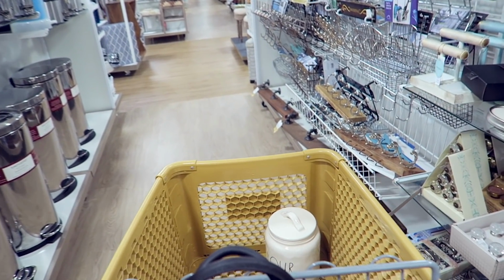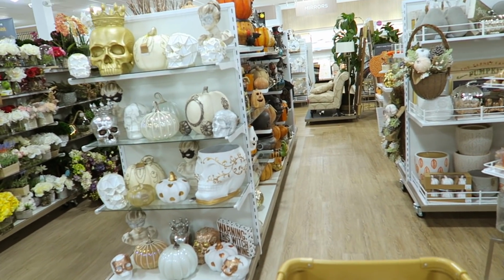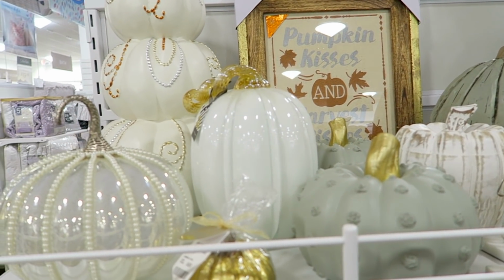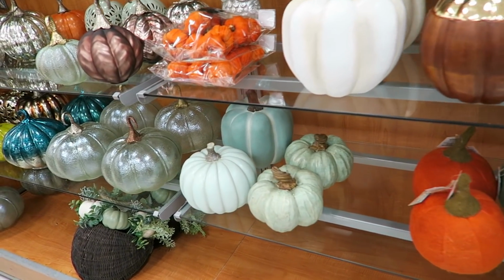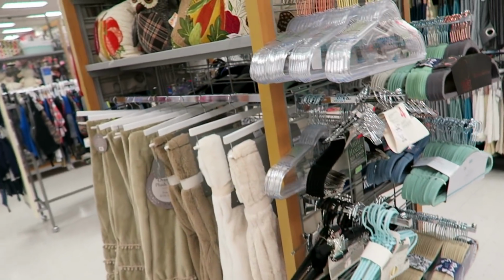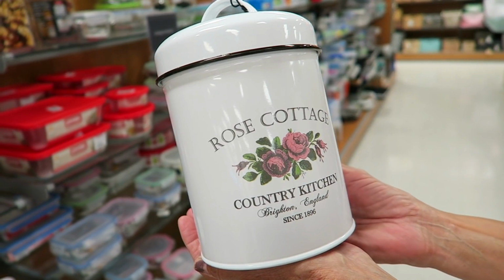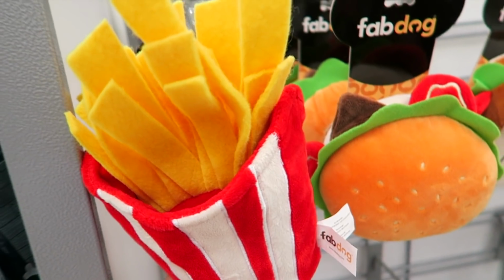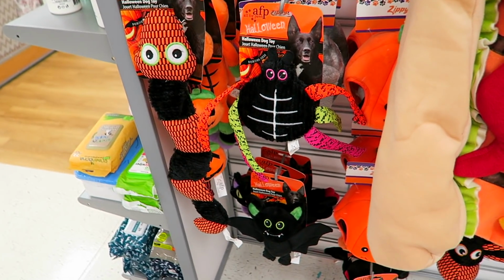Fall Decor Shopping At Homegoods & Tj Maxx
Hi everyone, today we are doing some fall decor shopping at Homegoods & Tj Maxx. I hope you enjoy the video:) Fall haul video coming soon.